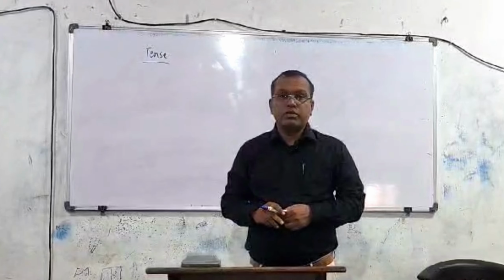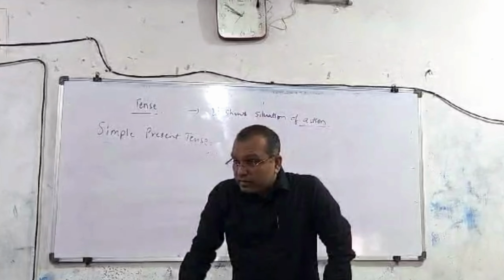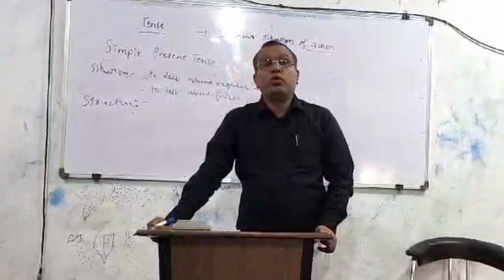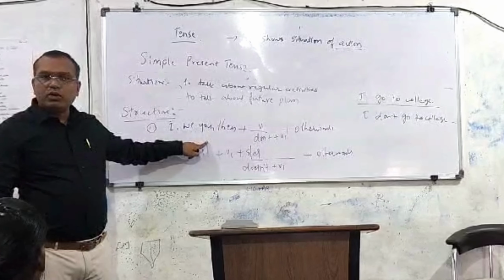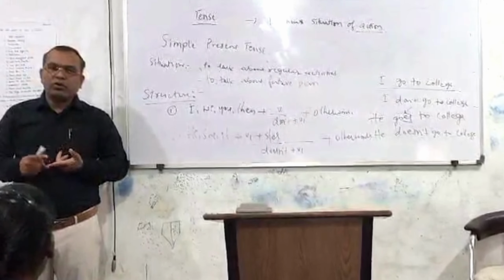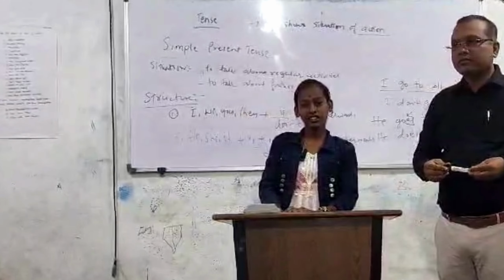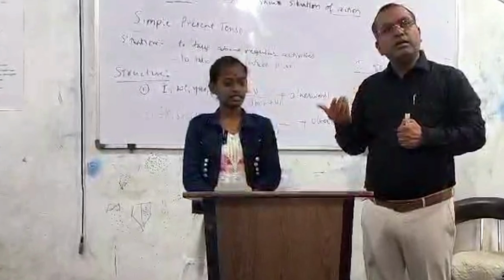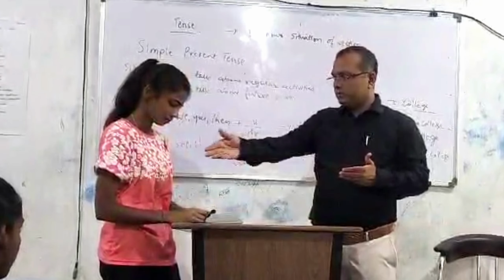LEARN HOW TO USE SIMPLE PRESENT TENSE | ENGLISH GRAMMAR | HARSHA SPOKEN ENGLISH CLASS 1